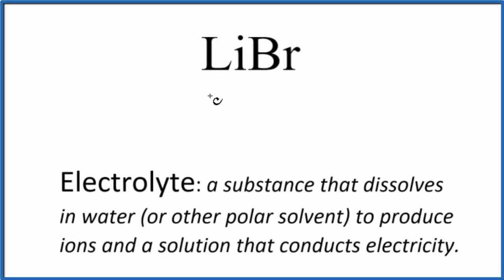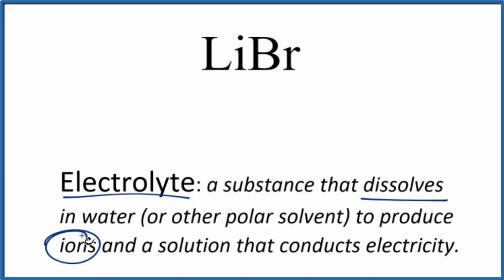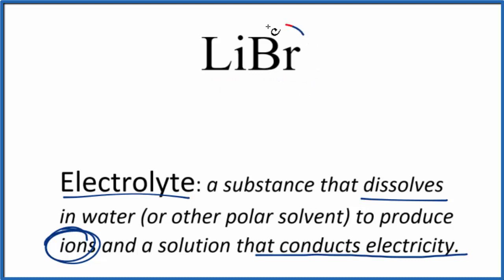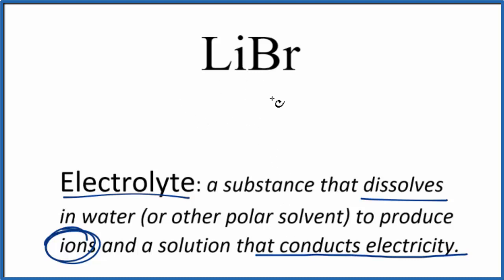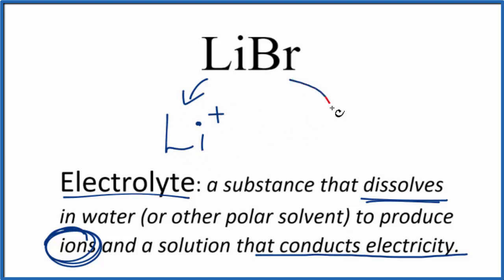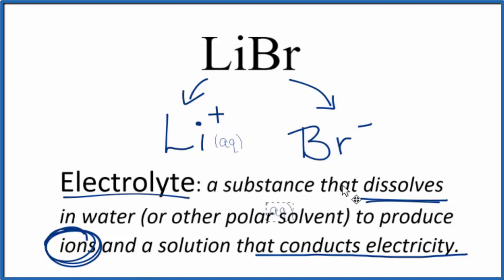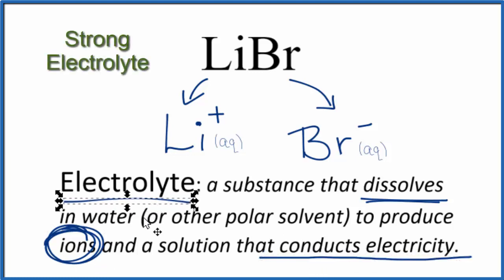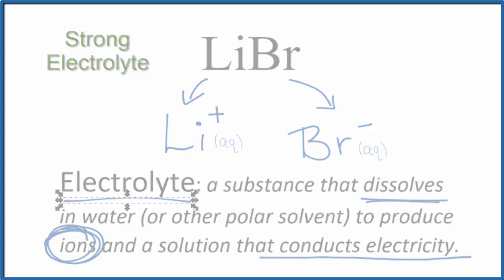Is LiBr (Lithium bromide) an Electrolyte or Non-Electrolyte?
To tell if LiBr (Lithium bromide) is an electrolyte or non-electrolyte we first need to know what type of compound we have. Even though LiBr is an acid, it is a weak acid and therefore a weak electrolyte. Only some of the Lithium bromide will dissociate completely into its ions (Li+ and Br-).

Common Strong Acids are: HCl, H2SO4, HNO3, HBr, HCl, HI, and HClO4

Because it is a weak acid it is also a weak electrolyte. While LiBr will dissolve in water (it is soluble in water) it only partially dissociates into its ions. Therefore we consider LiBr to be a weak electrolyte.

To tell if LiBr (Lithium bromide) is an electrolyte or non-electrolyte we first need to know what type of compound we have. Because LiBr has an H in front of the formula (LiBr ) it is considered an acid. Since it's not on our list of common strong acids we assume that it is a weak acid.